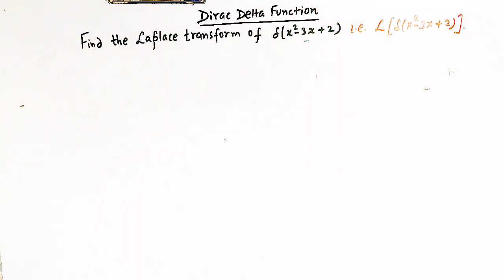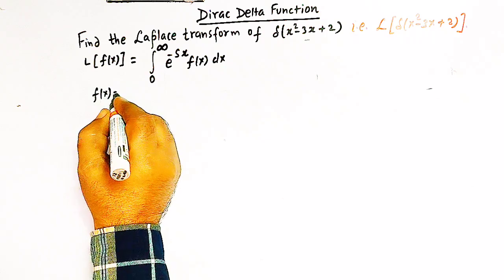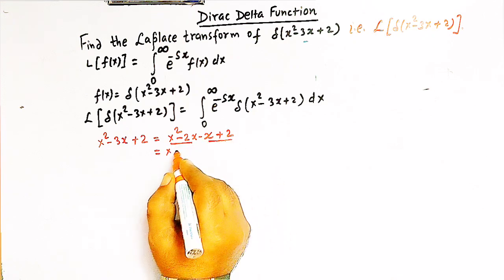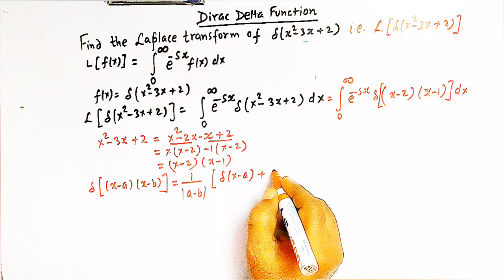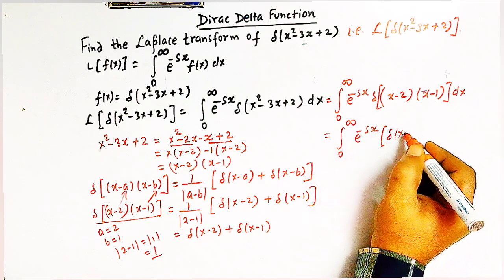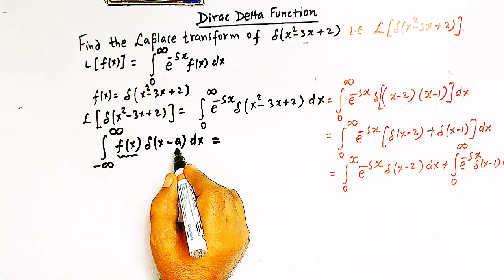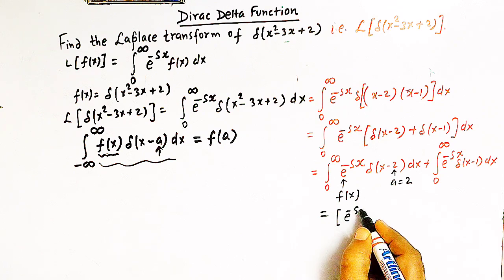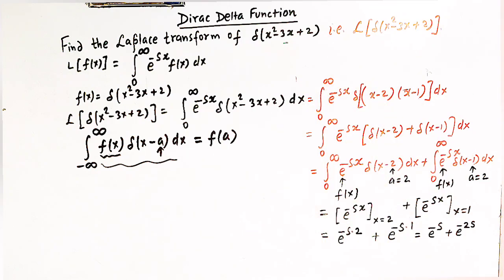Dirac delta function _ Laplace transform _ (Part 55)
Laplace transform of Dirac delta function.
Properties of Dirac delta function.